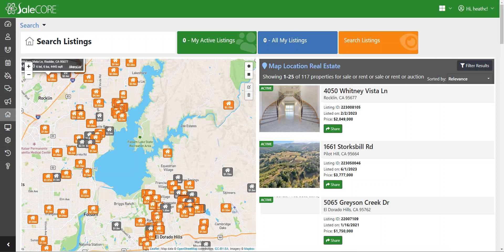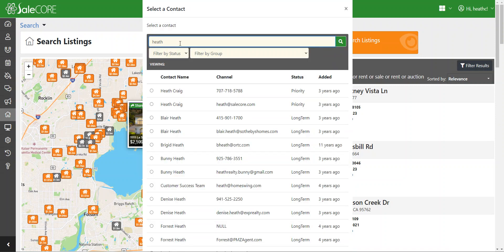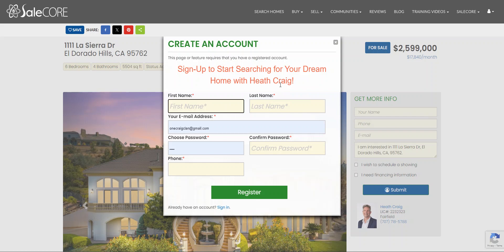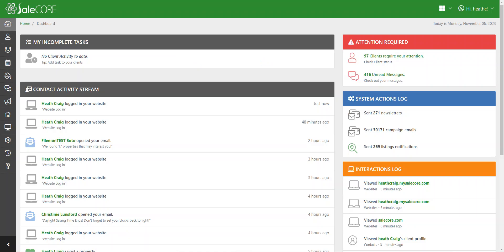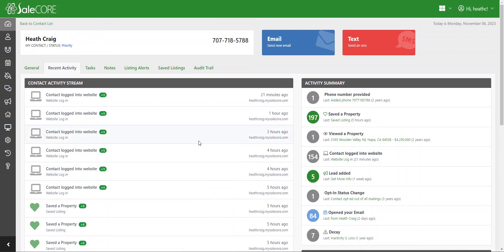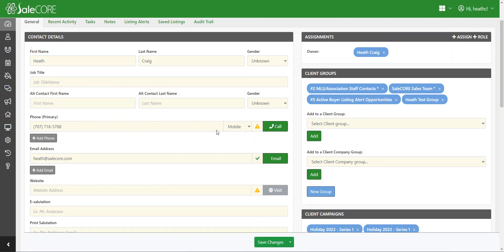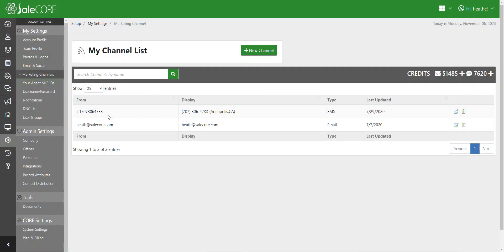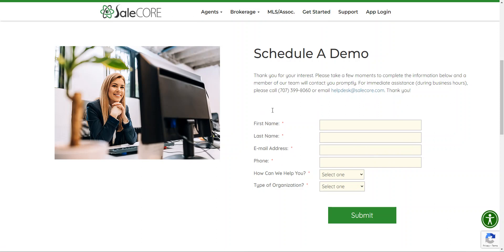Step #6 Share Listings with your Customers by Email & Text using SaleCORE Listings Marketing!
Step #6 Get 7X More Sales with SaleCORE by Sharing Listings with your Customers by Email and text using SaleCORE Listings Marketing!